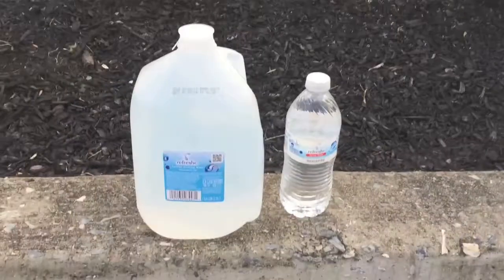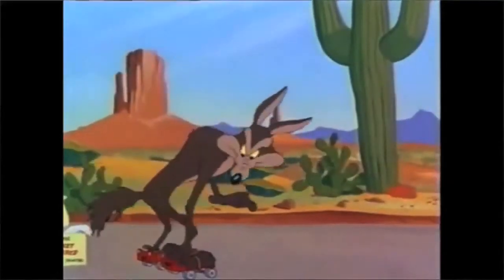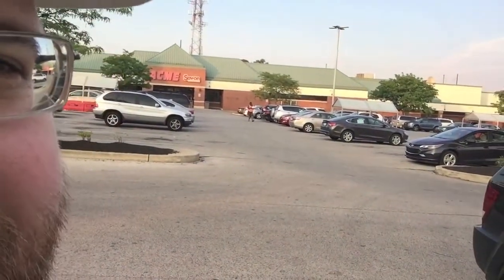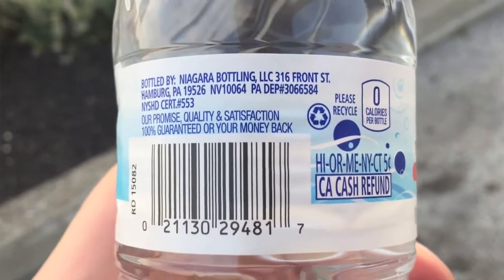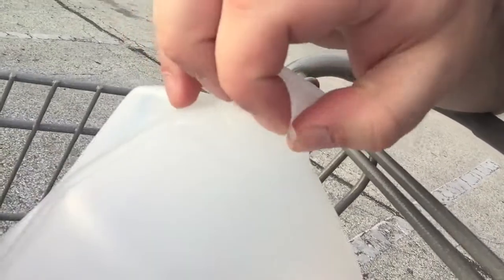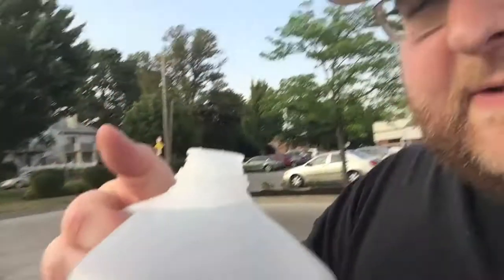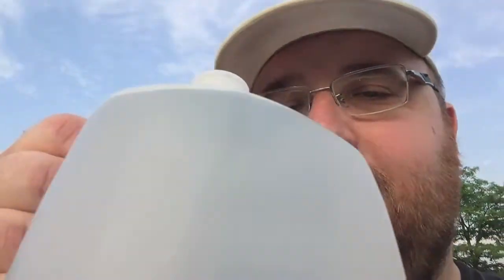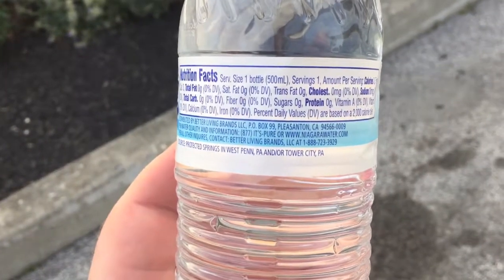Jon Drinks Water #5470 Refresh Spring Water VS Refresh Purified Water